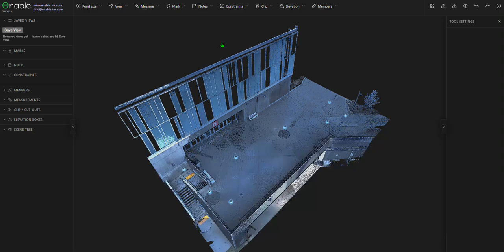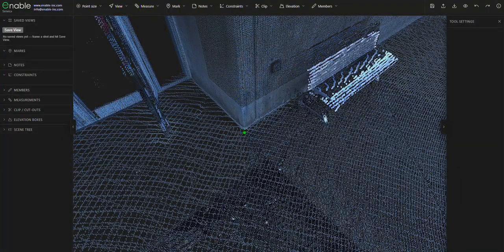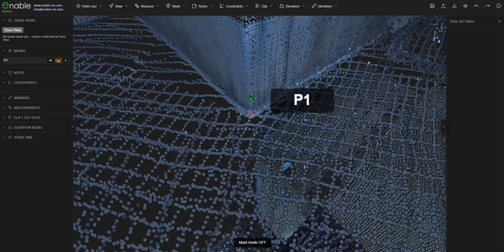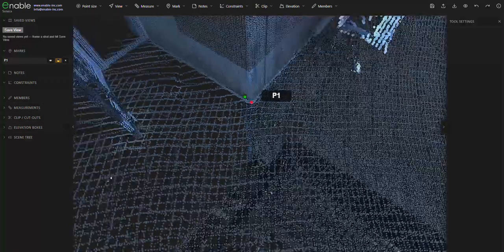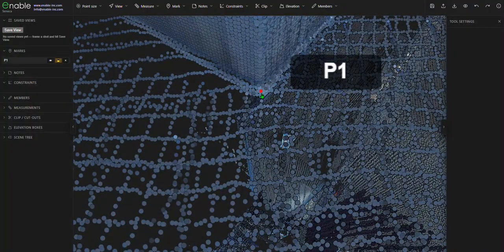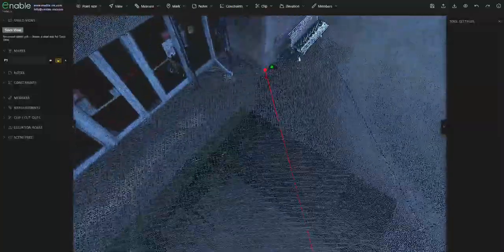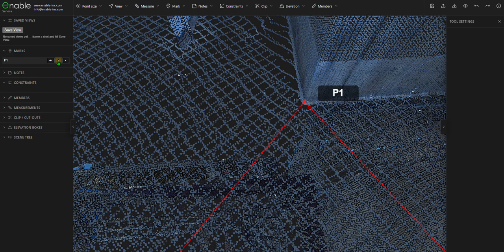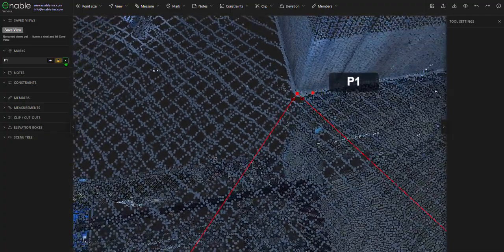Placing Marks | Enable Point Cloud Viewer Quick-Start Guide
Learn how to place, edit, and utilize persistent marks (reference anchors) within your 3D point cloud workspace. This tutorial covers how to establish a fixed reference point (like a structural corner or a slope high-point) to pull consistent, repeatable measurements to multiple locations, such as drainage paths. We also demonstrate how to unlock, relocate, toggle visibility, or delete existing marks in your menu toolbar.